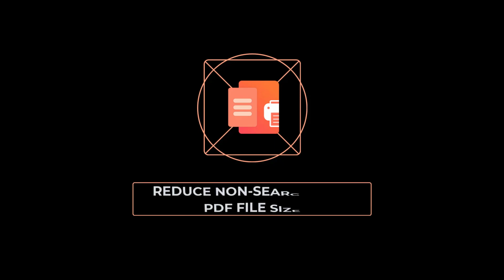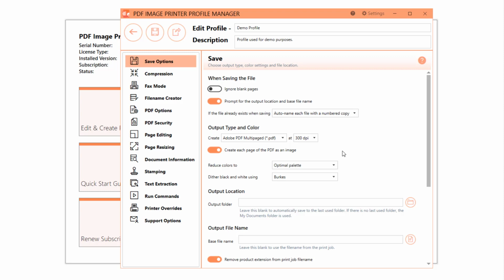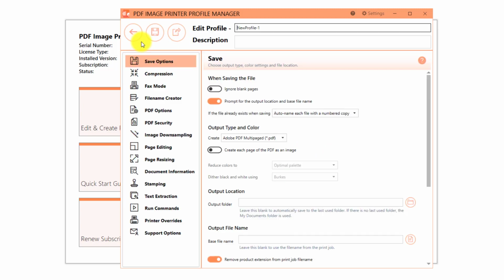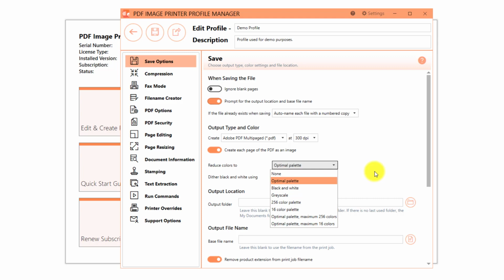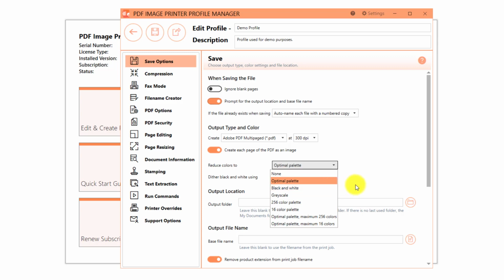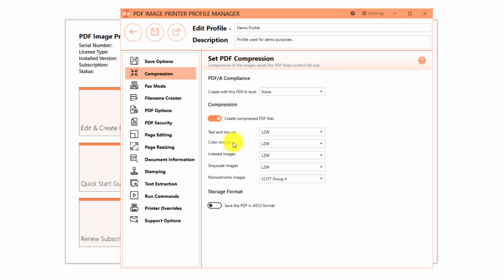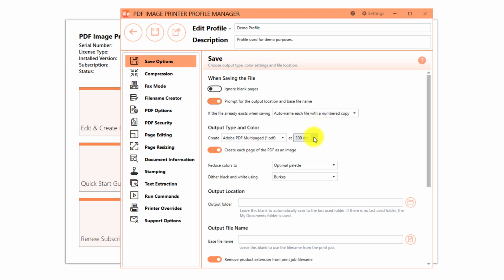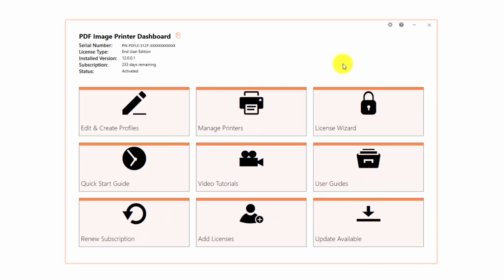Ways to Reduce Non-Searchable PDF File Size | PDF Image Printer 12 | PEERNET